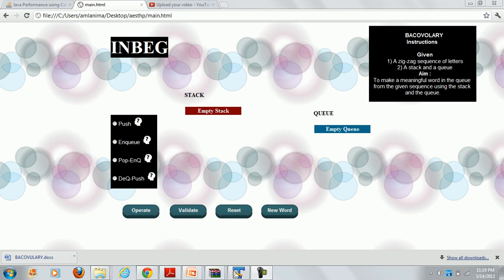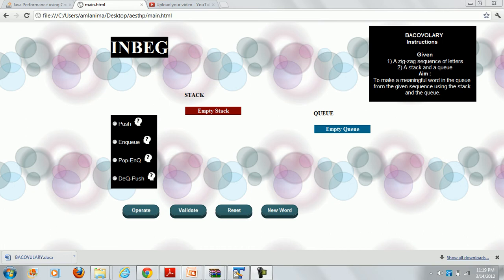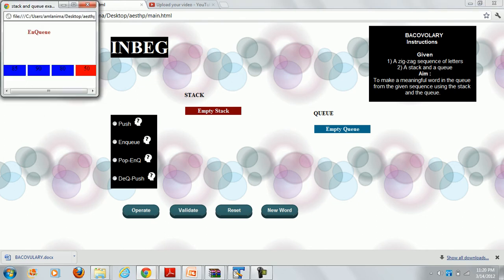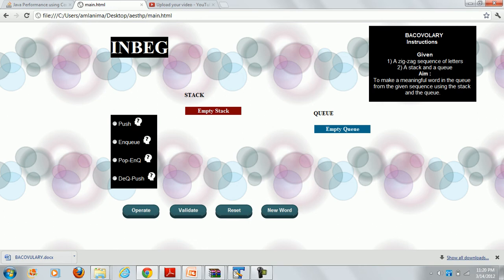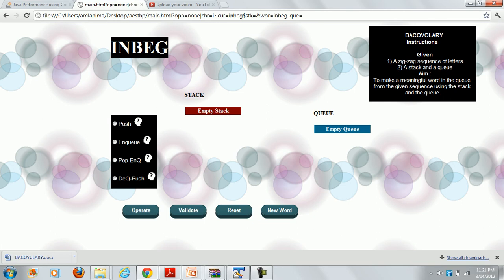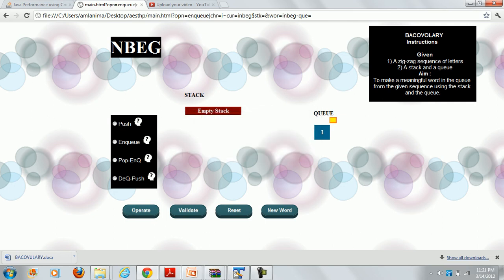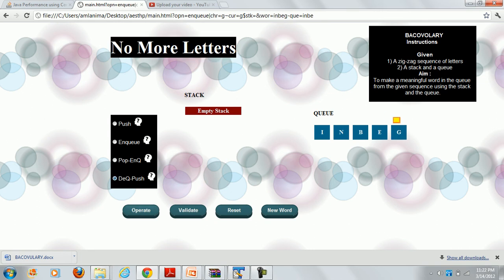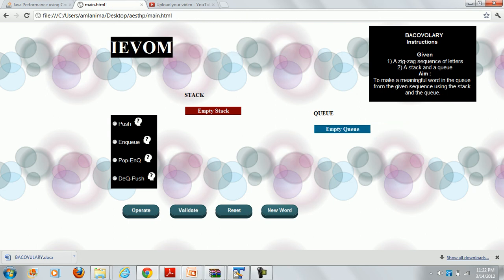Implementation of Stack & Queue via a Word-game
Implementation of Stack & Queue explained via a Word game. Hope you will enjoy :)!!